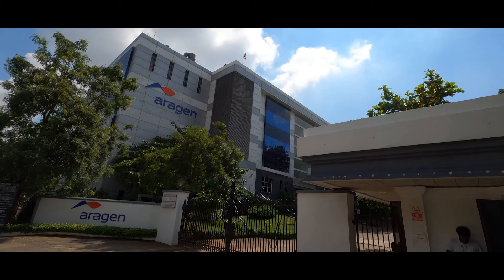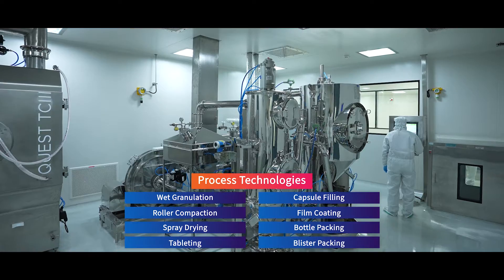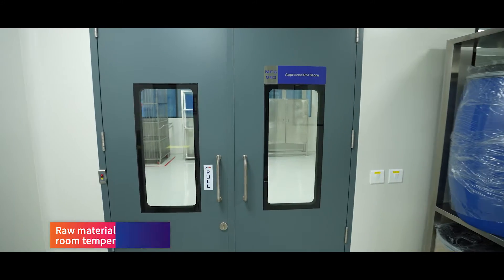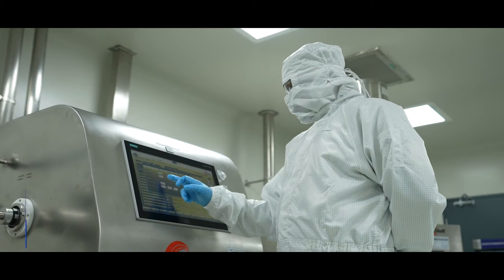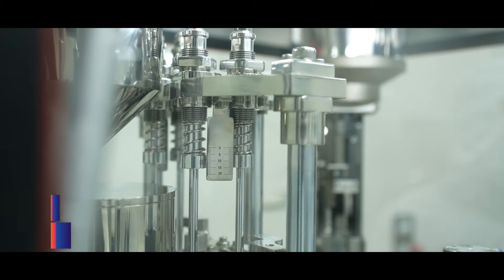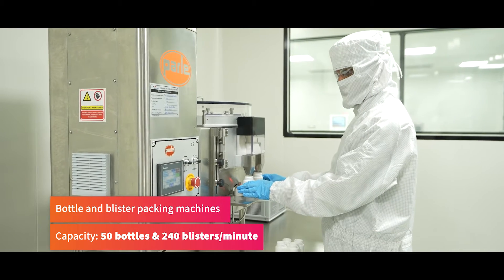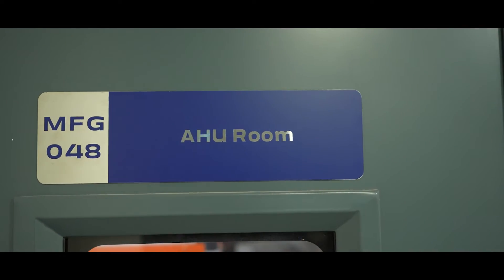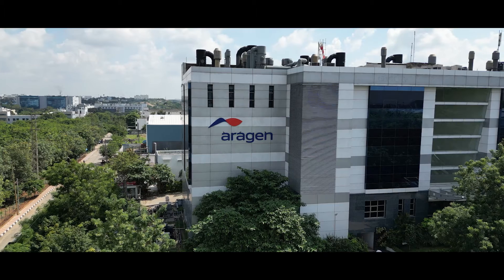Formulations Manufacturing Facility at Aragen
Aragen's 12,000 square feet formulation manufacturing facility at its Mallapur campus in Hyderabad, India supports a wide range of dosage form such as oral solids, liquids, topicals and films. Its capabilities include wet granulation, roller compaction, film coating, spray drying, tableting, capsule filling, bottle filling and blister packing.